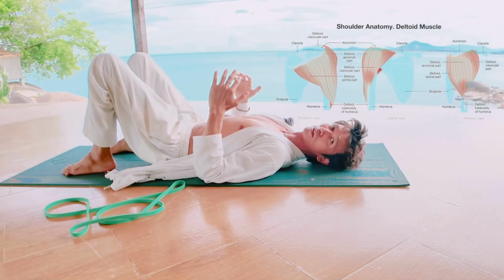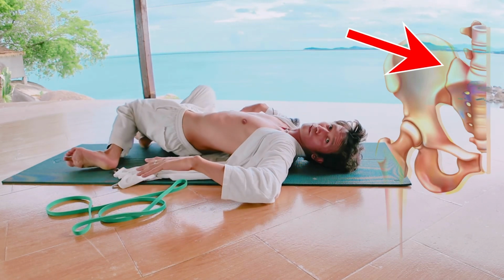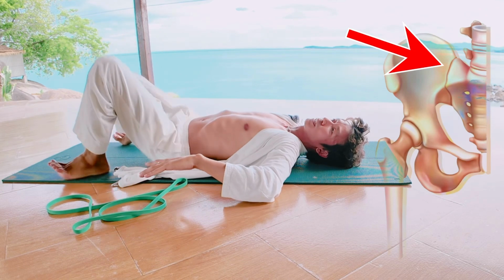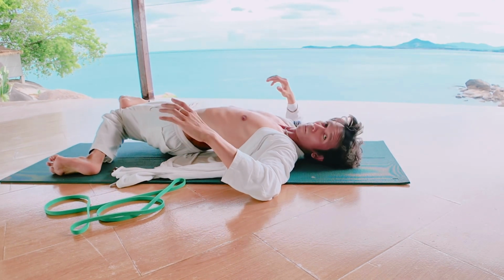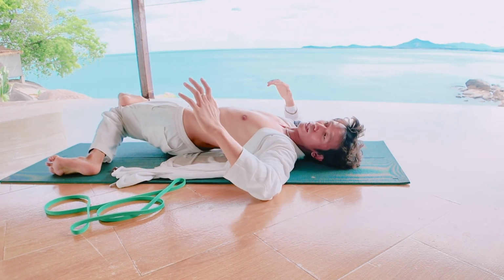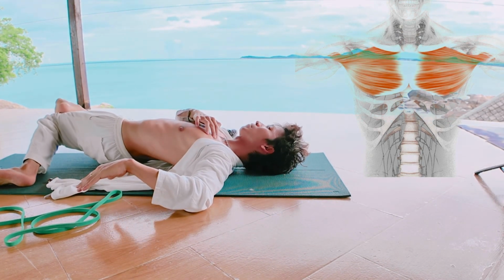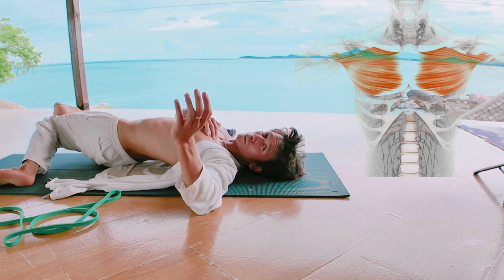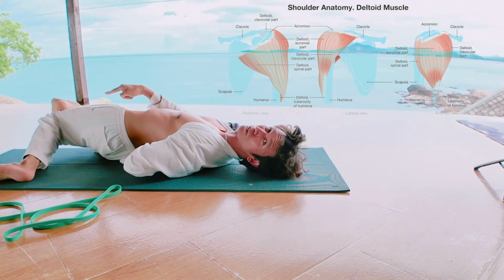How to Release Tight Hips and Shoulders (SI Joints)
💪🏽💾🎯 HOW TO
UNLOCK YOUR
Hips x Shoulders in 3 Minutes